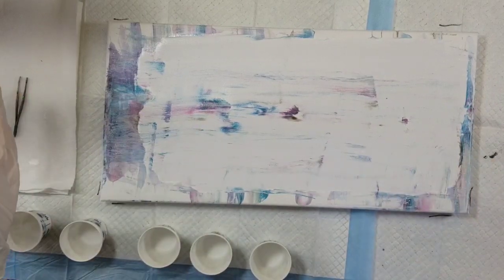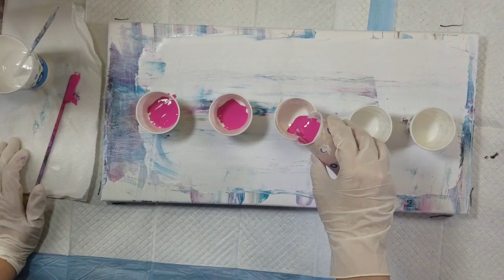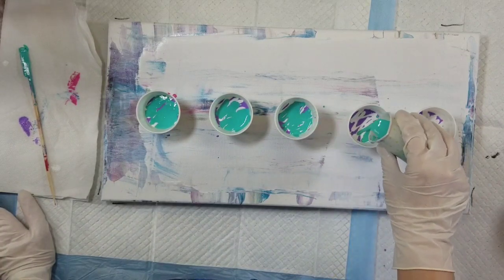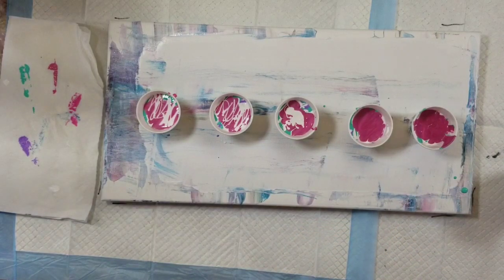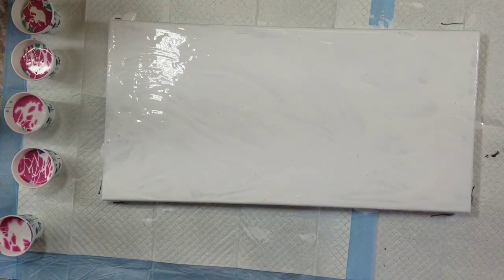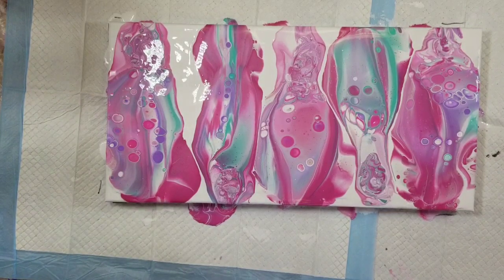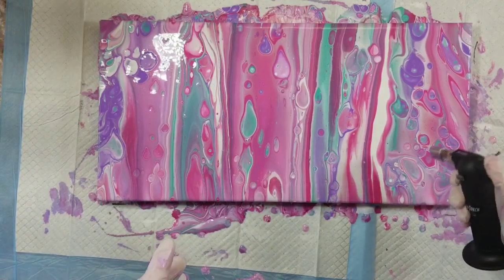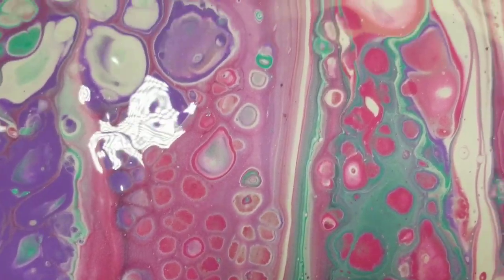Acrylic Paint Pouring | #9 Flip and Drag | Springtime in Fall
It may be fall but this color pallet is screaming springtime (maybe it's because South Mississippi never gets too cold so the locals get the seasons confused).  Today is a simple five cup flip and drag that came out beautifully.  I left in the layering of the colors in the cups, so if you guys don’t want to see that, the time stamp for when the actual flip and drag is at 11.20.  I hope you enjoy this and have a great day!

Additives to Pouring Medium base:  2 oz Liquitex Professionals Pouring Medium + .5 oz of Liquitex Professionals flow extender added to ONE GALLON OF POURING MEDIUM

Paints Used:
Artist Loft Brand:  Flow Acrylic in white, Light Magenta, Light Purple and Aqua Green
Anita’s Craft Paint in Metallic Fuchsia

*2 drops of Color Pour Cell Magic in the Light Purple*